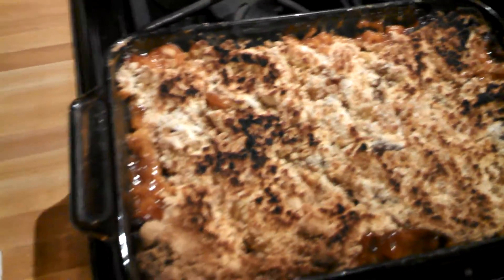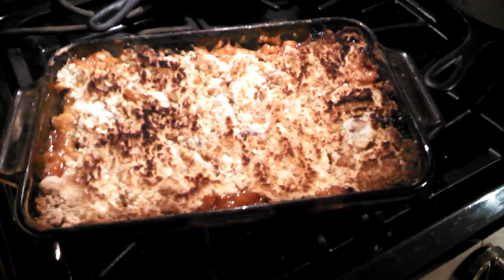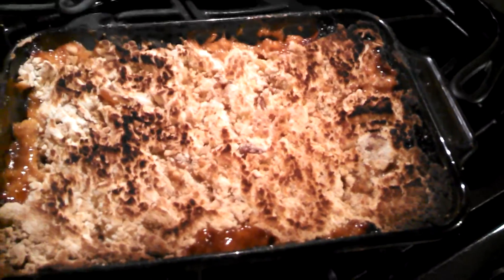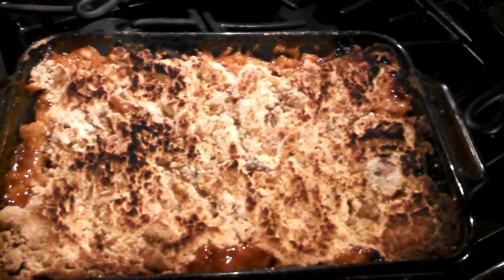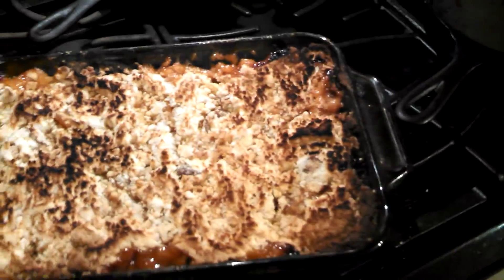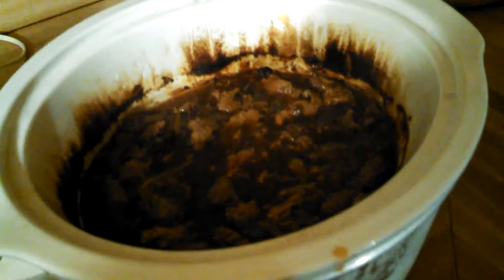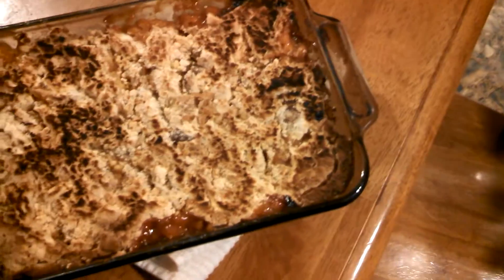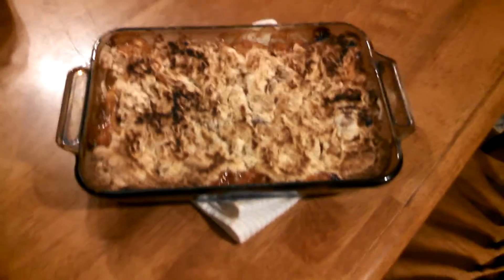Easy Peasy Peach Cobbler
how to: 1 bag of frozen peaches (thawed) emptied in to oven pan

cut half stick of butter on top of peaches
sprinkle cinnamon over (optional )

box cake mix next on top & the rest of the stick of butter

also another option I like is to sprinkle pecans or walnuts or both ;)

cook on 350 for around 20 minutes or until cake mix is browned to your liking